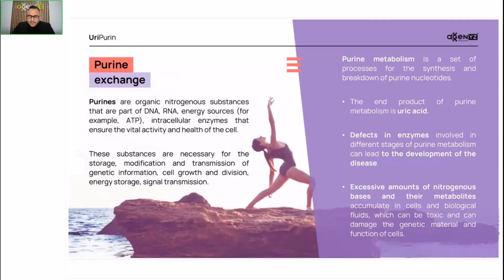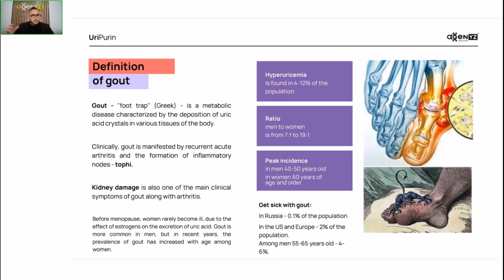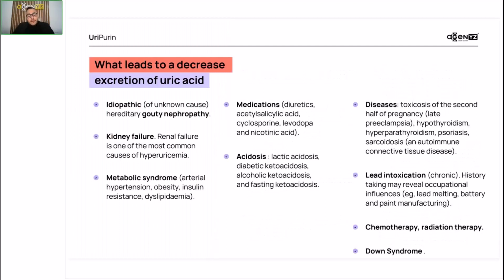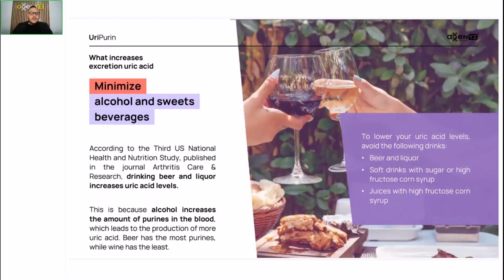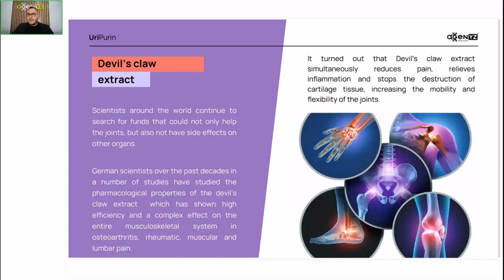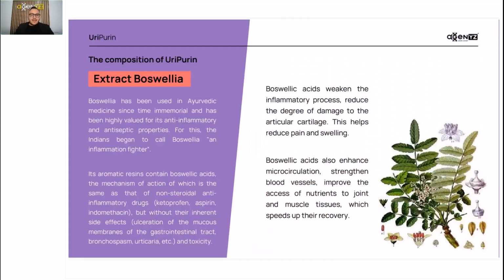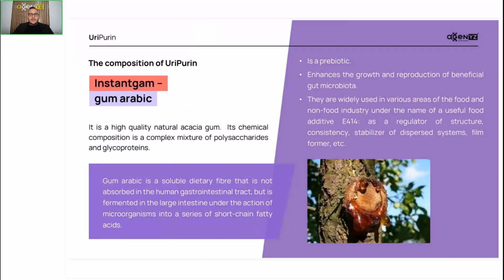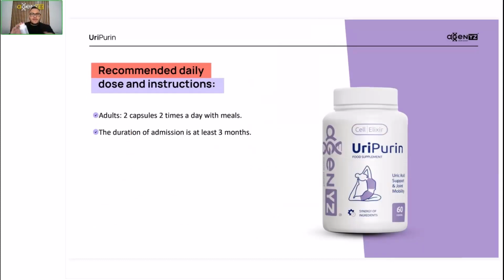UriPurin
UriPurin contains devil’s claw root extract, soluble dietary fibre [gum arabic], Boswellia extract and complex «UDex».

Selective sorbent «Udex» is a derivative of dextran, which may help to selectively excrete excess uric acid through the intestines.

UriPurin is recommended for individuals with gout and hyperuricemia, osteochondrosis, osteoarthrosis, autoimmune arthritis and polyarthritis, lipid and cholesterol metabolism disorder, type 2 diabetes, fatty liver disease, inflammatory bowel disease and bronchial asthma.